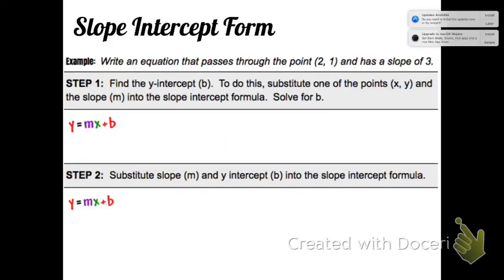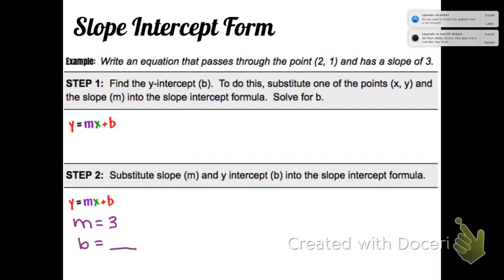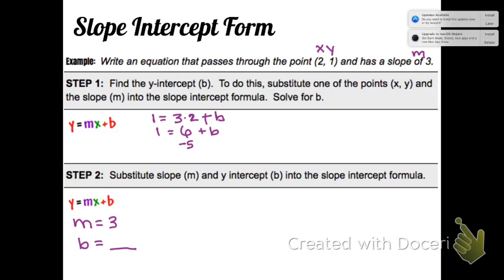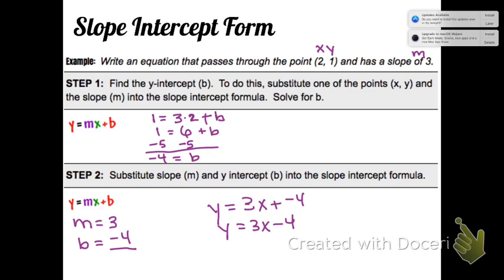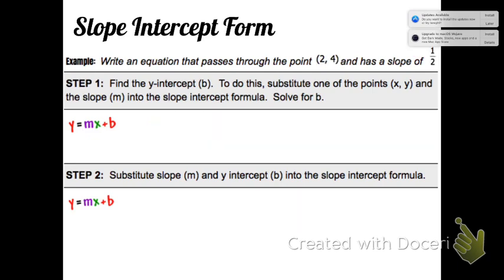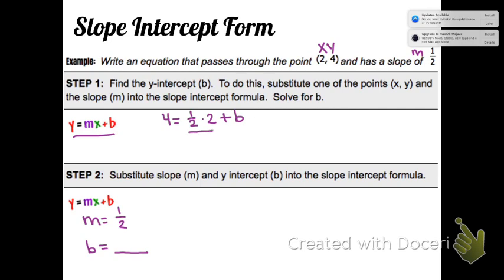Slope intercept equation given point and slope